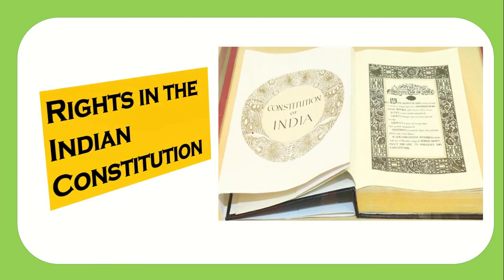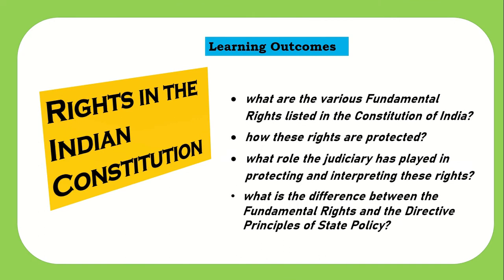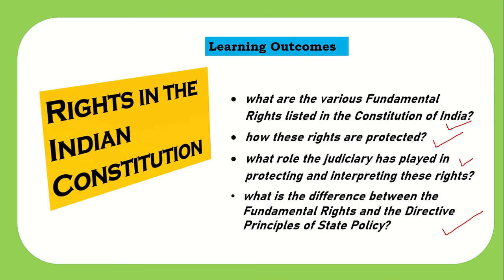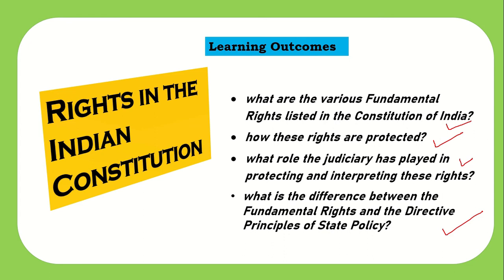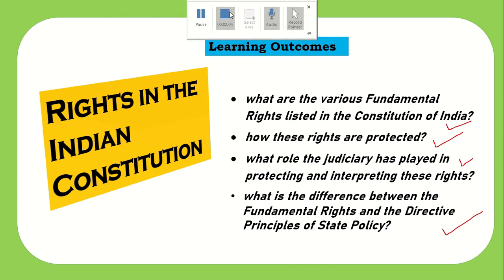Rights in the Indian Constitution (Full Chapter -series) | Class 11 Political Science-Learning out-1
This is SESHU CHEERA, Holds a Master's degree in Political Science, UGC-NET in 2008. I have a passion to teach. I try my level best to teach any topic with relevant examples.
Learned NLP-Neuro Linguistic Program and LAW of Attraction.
love reading books. My favorite books are Secret, Bhagavad Gita, Bible, Power of Sub-conscious brain, Power of positive thinking, etc.
Wrote few books on my thoughts about my mother "MY MOM"S DREAM-A THANK YOU NOTE TO MY MOM" & "CONQUERING LIFE".
I hope my videos will help Students, Teachers, and Aspirants of UPSC, ALL Public Services, SSB, etc
This channel is started on MY Mom's name "MALLI ACADEMY".

"Rights in the Indian Constitution (Full Chapter)","Class 11 Political Science",
"magnet brains","rights in the indian constitution","class 11 political science",
"class 11 rights in the indian constitution","class 11 political science rights in the indian constitution","rights in the indian constitution class 11 political science","rights in the indian constitution class 11th",
"rights in the indian constitution class 11 full chapter",
"political science class 11 rights in the indian constitution",
rights in the indian constitution class 11 pdf,
rights in the indian constitution class 11 ppt,
rights in the indian constitution class 11 mcq,
class 11 political science chapter 2 rights in the indian constitution question answer,
rights in the indian constitution class 11 project,
what are fundamental rights class 11,
rights in the indian constitution class 11 project file,
chapter 2 political science class 11 pdf,